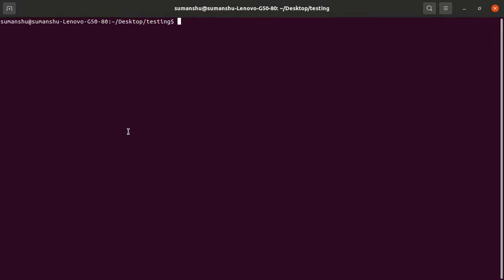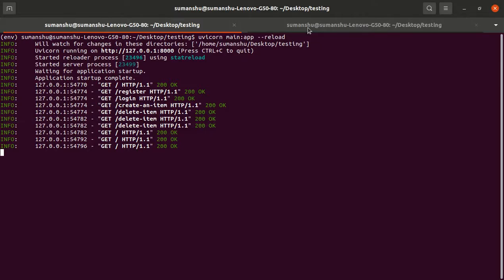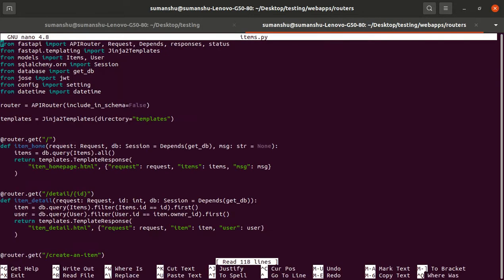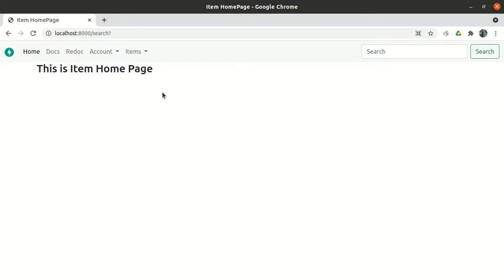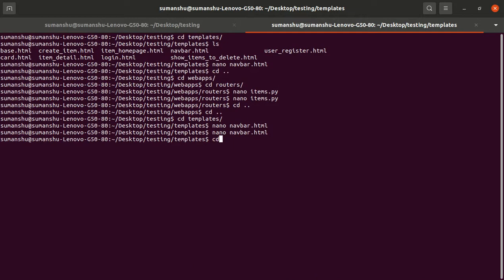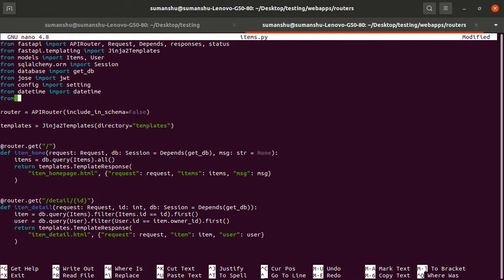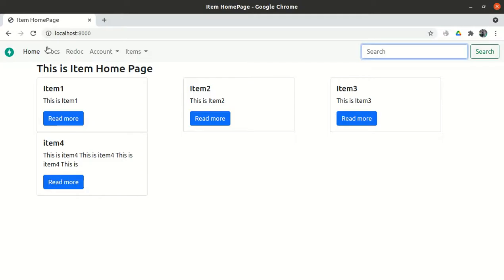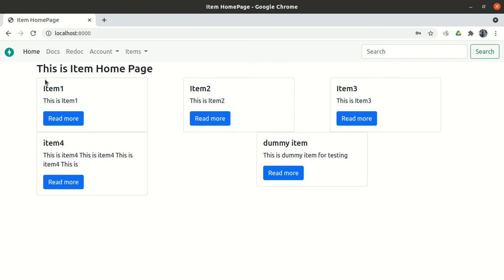FastAPI # 0040 # Implement Search Functionality